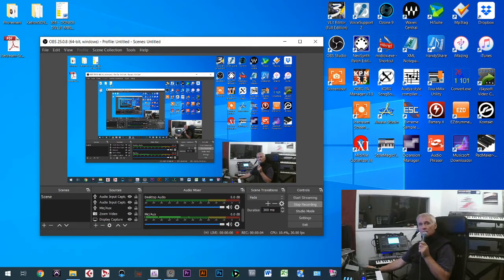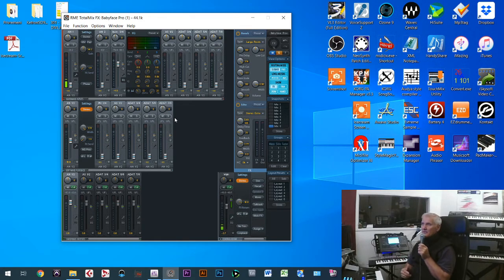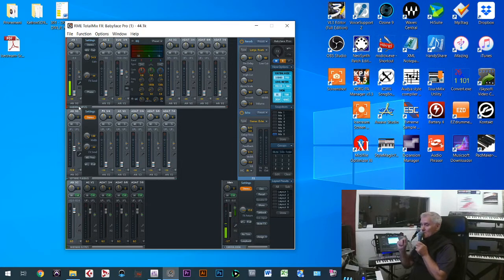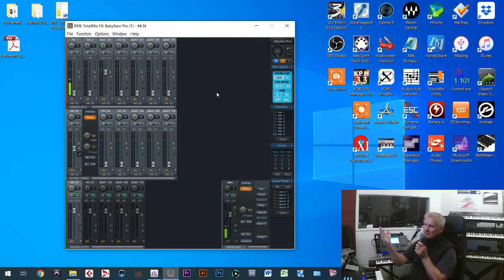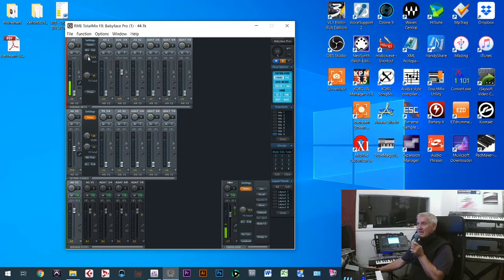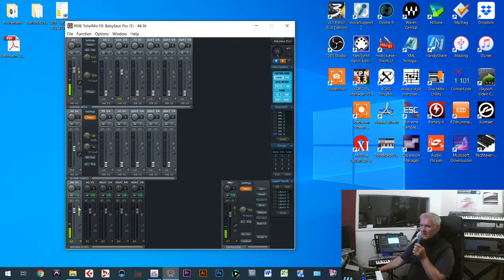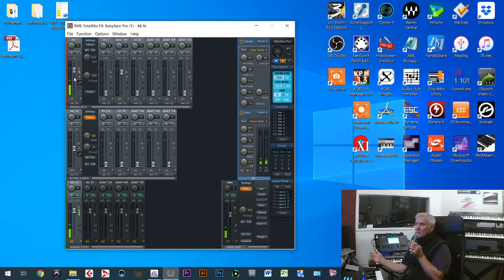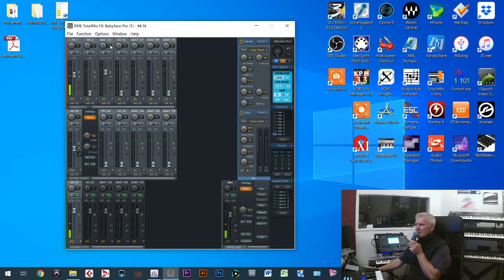RMEBabyfacePro PC TotalmixEng